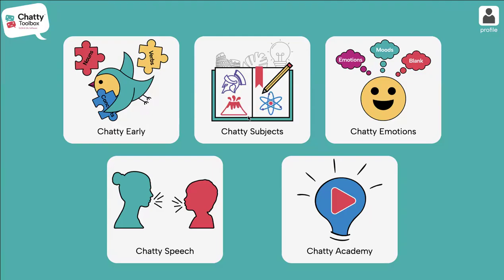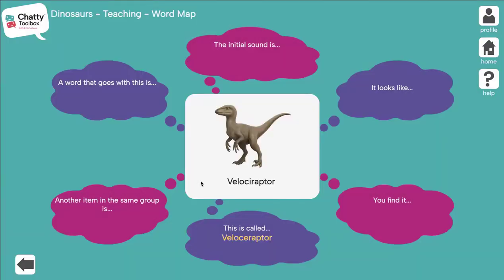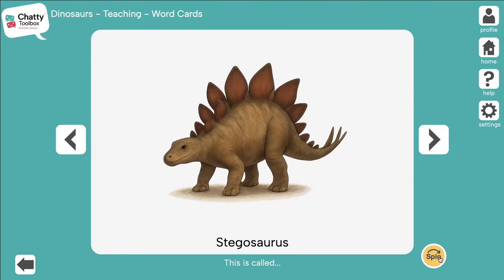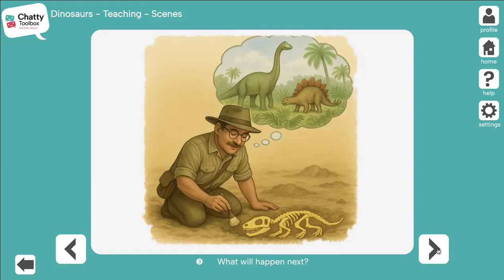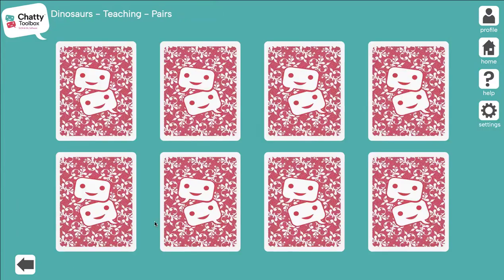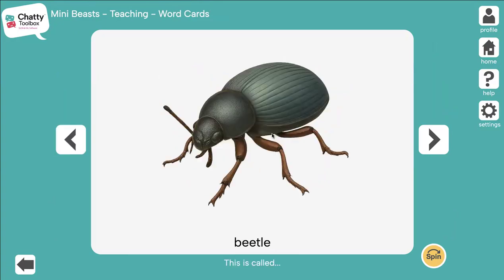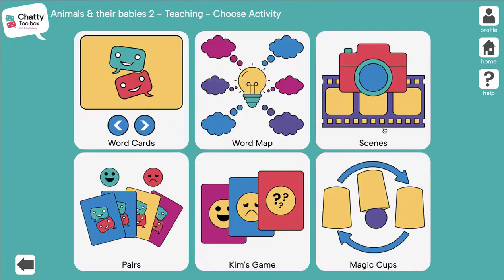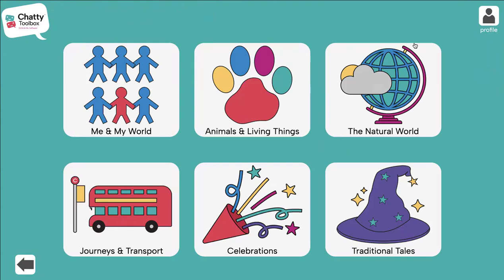EYFS - Animals and Living Things